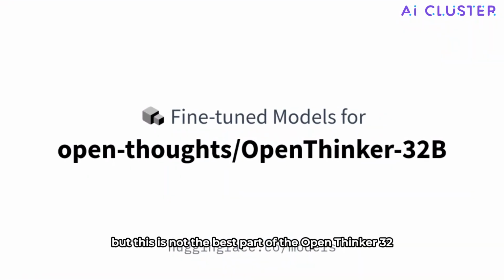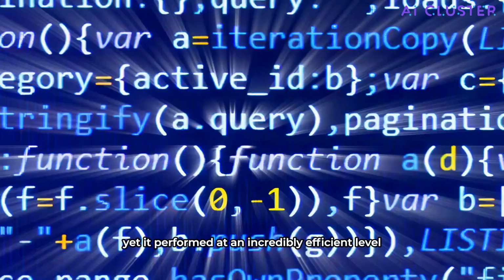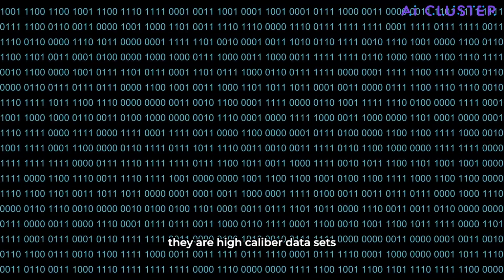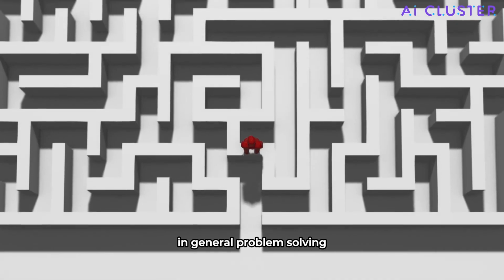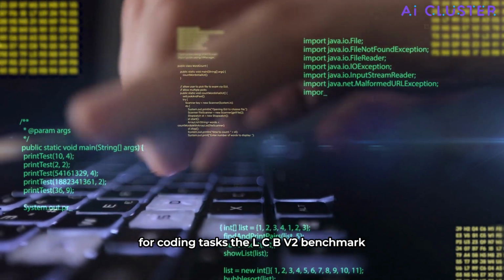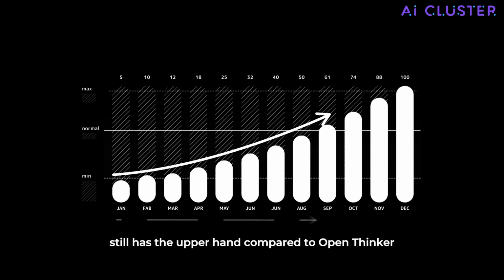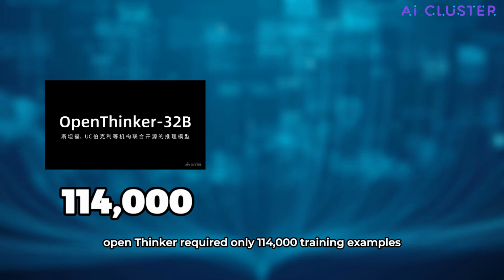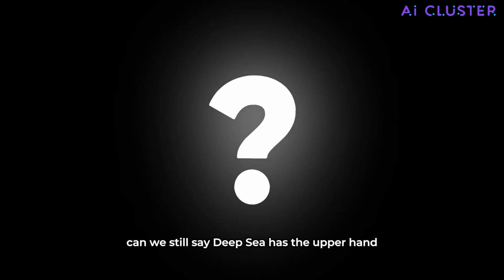Expert Analysis: Openthinker vs Deepseek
Expert Analysis: Open thinker vs Deepseek
Overview:
 In this comprehensive analysis, we dive deep into how this unexpected challenger managed to achieve benchmark-beating results using just 14% of the data that DeepSeek needed. The implications of this development are far-reaching, potentially reshaping the future of AI development and the ongoing technological competition between the United States and China.

Key Topics
- The Rise of OpenThinker-32B: Discover how the Open Thoughts consortium created this game-changing AI model that's redefining efficiency in the industry
- David vs Goliath: How OpenThinker-32B achieved superior reasoning capabilities with a fraction of the training data (114,000 vs 800,000 examples)
- Benchmark Battles: Detailed comparison of performance metrics across mathematical reasoning (MATH500), general problem-solving (GPQA-Diamond), and coding tasks (LCBv2)
- The Open Source Revolution: Why OpenThinker's approach of releasing both the model AND training data could democratize advanced AI development
- Hardware Requirements: Analysis of computational resources needed for both models and implications for accessibility

This video provides a comprehensive breakdown of the revolutionary OpenThinker-32B model and its impact on the AI industry.

The emergence of OpenThinker-32B represents a pivotal moment in AI development that could democratize access to sophisticated reasoning models. By achieving superior results with significantly less training data and computational resources, OpenThinker challenges the assumption that only tech giants with vast resources can create cutting-edge AI systems.

This development has profound implications for the global AI race, particularly in the context of US-China technological competition. As President Trump has identified AI supremacy as a national priority, the sudden rise of OpenThinker-32B (following DeepSeek-R1's January 2025 release) demonstrates how quickly the competitive landscape can shift.

For researchers, developers, and businesses, the open-source nature of OpenThinker—including its training data—provides unprecedented transparency and opportunities for customization. This could accelerate innovation across various sectors, from educational applications to scientific research, while potentially reducing the barriers to entry for smaller players in the AI space.

The efficiency gains demonstrated by OpenThinker could also have significant environmental implications, suggesting a path toward more sustainable AI development with reduced computational requirements and energy consumption. As we face increasing concerns about the environmental impact of training large language models, OpenThinker's approach offers a promising alternative.